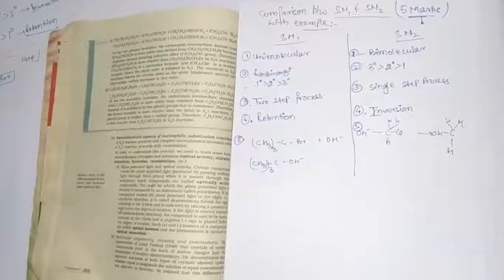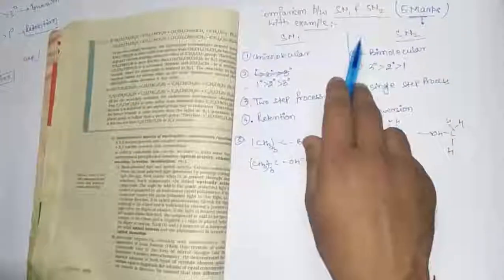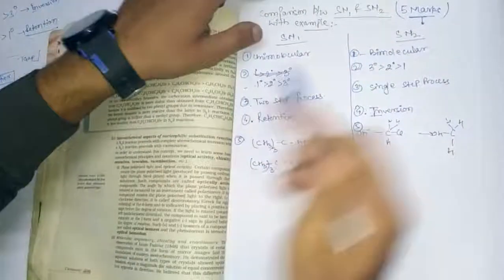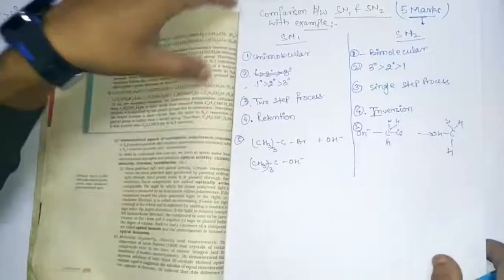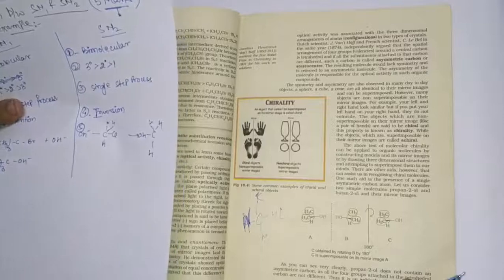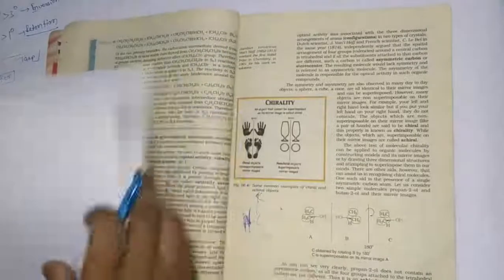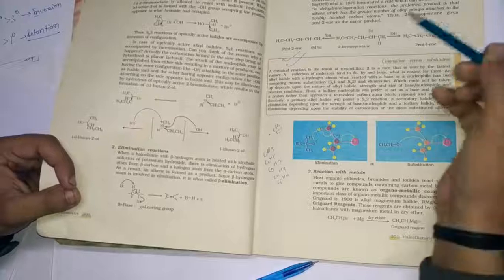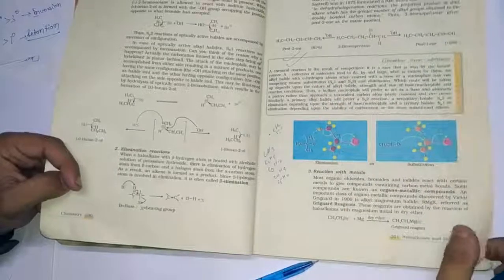Day 1-D (Haloalkanes- electrophilic and nucleophilic substitution with 2 marks important questions)